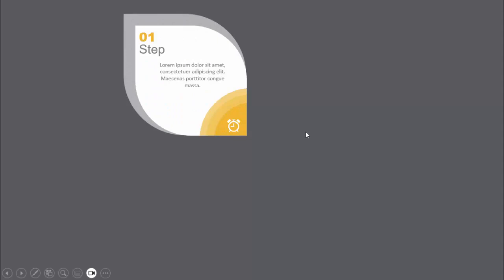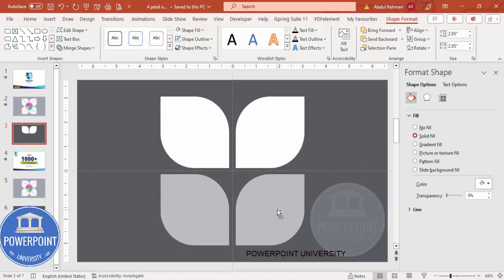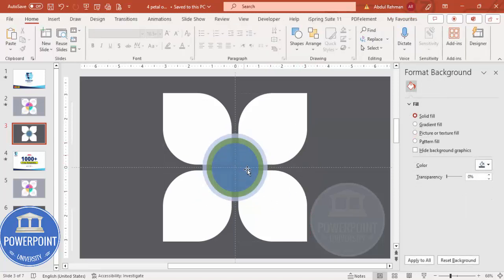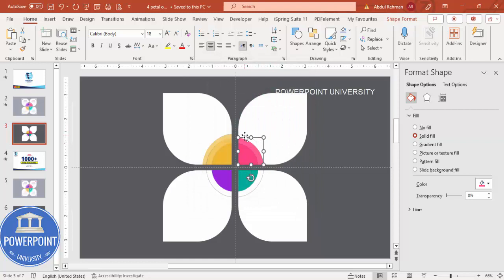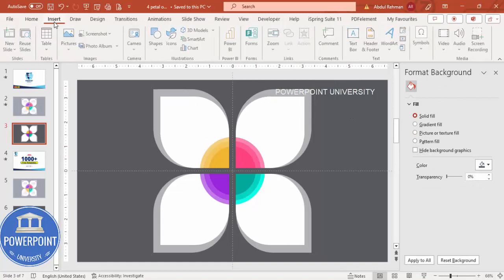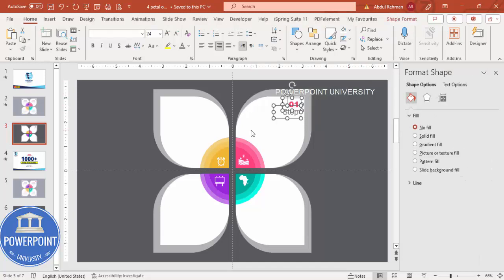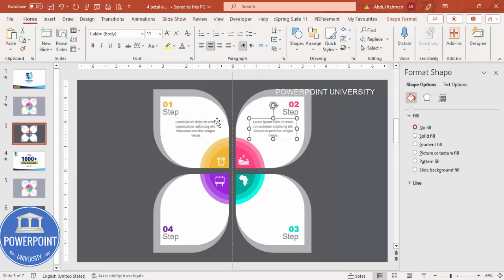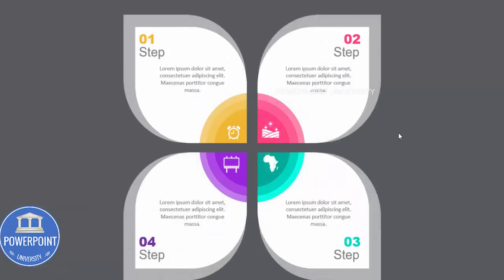4 Steps PowerPoint Slide | Tutorial 1031 | Free Template